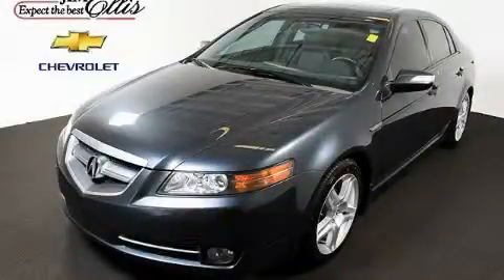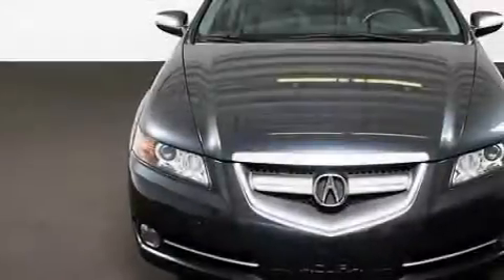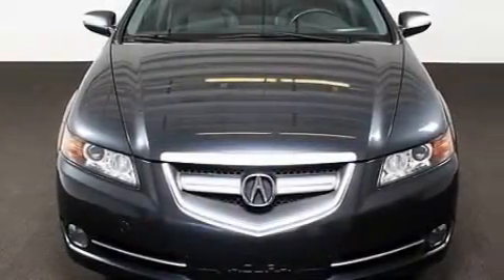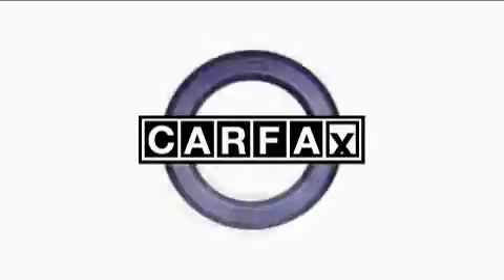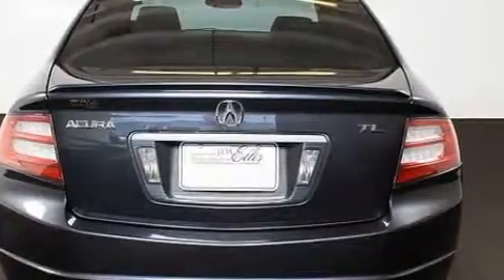Pre-Owned 2007 Acura TL Atlanta GA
Year: 2007
 Make: Acura
 Model: TL
 Engine: Gas V6 3.2L/196
 Trans.: Automatic
 Exterior: Carbon Gray
 Miles: 54,278
 Interior: Ebony

 http://

 5785 Peachtree Industrial Blvd.

 Used 2007 Acura TL Atlanta GA